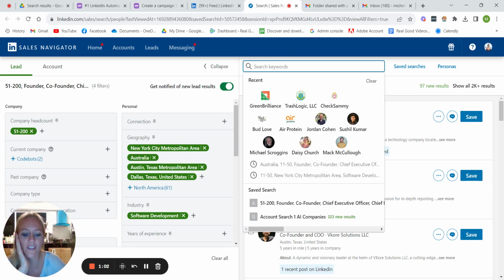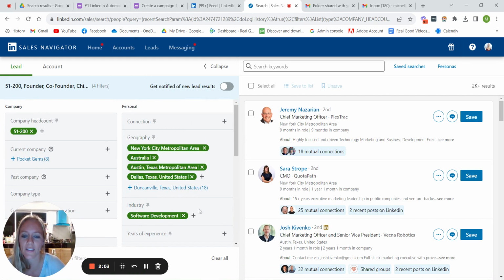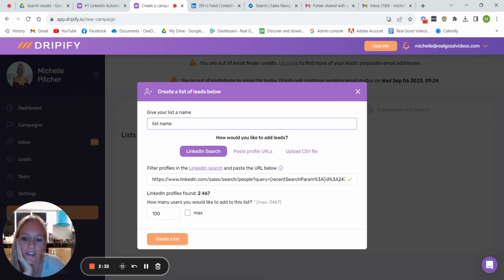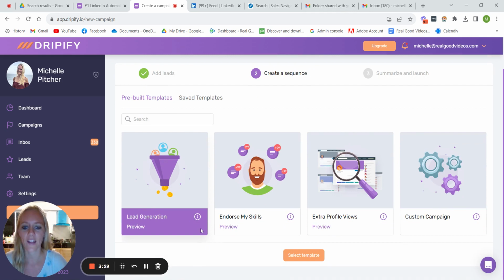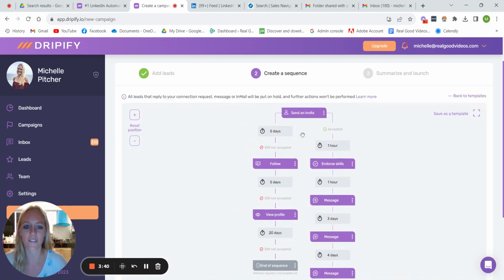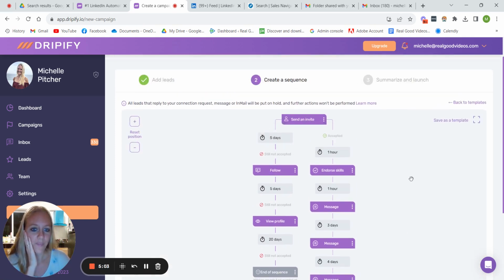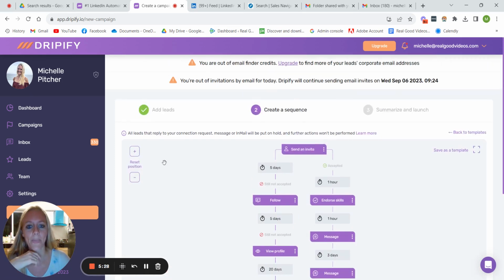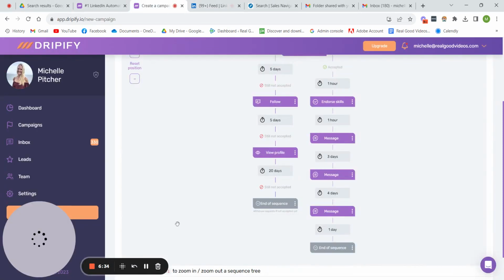Free Agency Training Module Three : Lead Generation on Autopilot